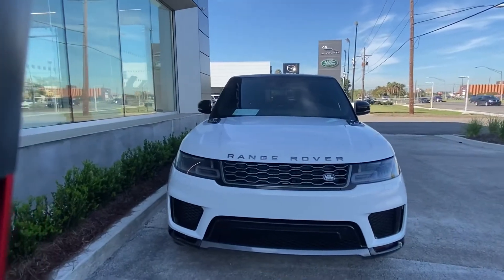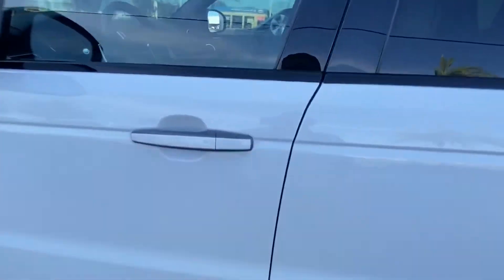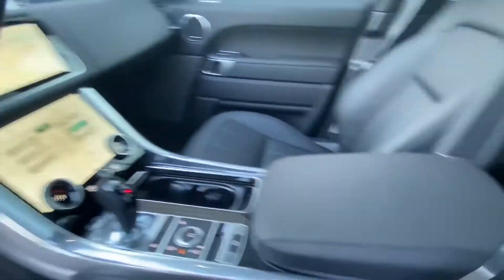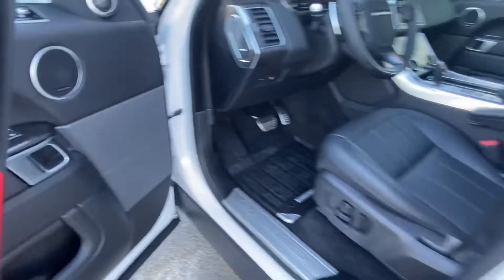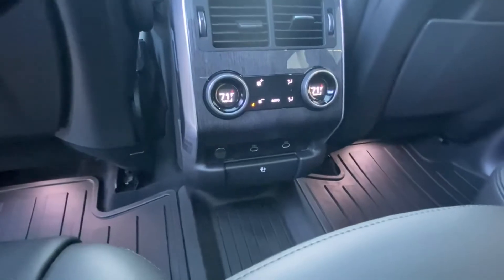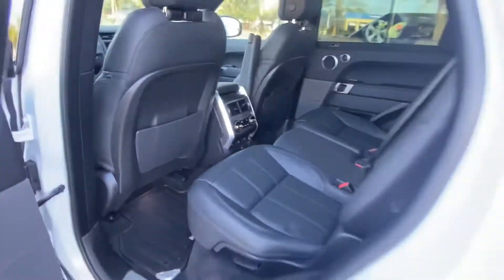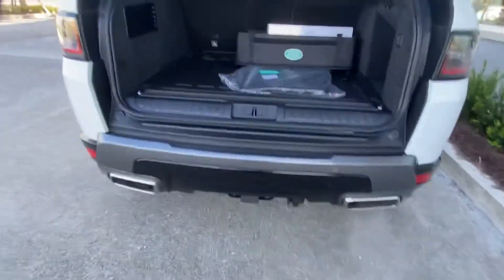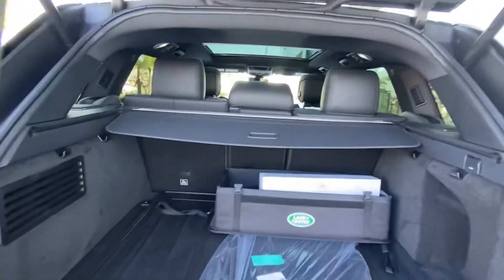New 2022 Range Rover Sport HSE Fuji White / Ebony